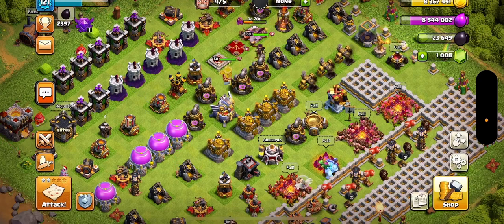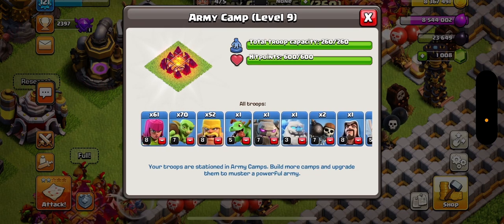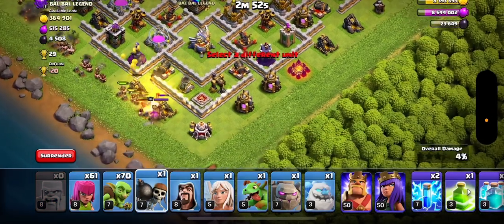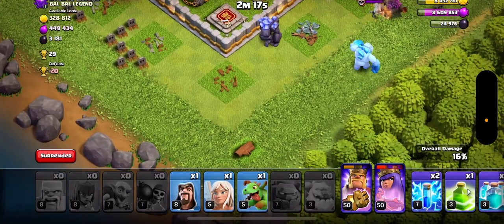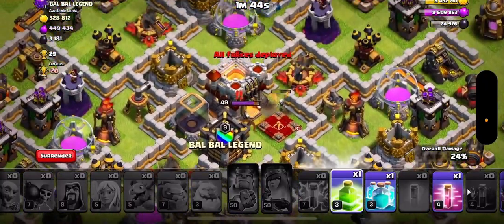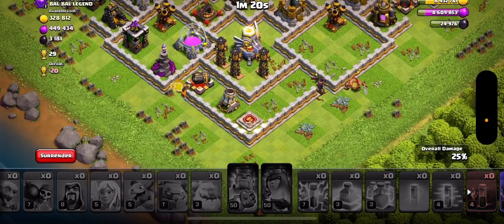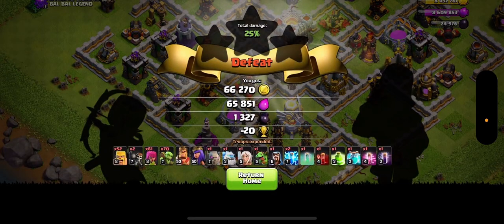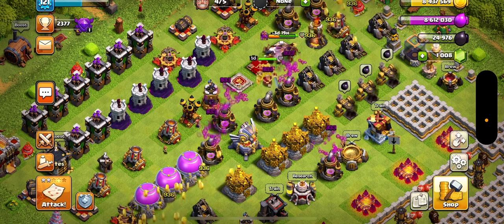THA REEL BEAYUST R’M-E EN CLAYUSH UF CLAYANS (WIYATHOWT STEWPID HOG BOAH)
HAY GAYS WUTSUP! THIAS IAS BETTER R’M-E BECUZ AINT NAO HOG BOAH!!! JUST DEW NOT GEYAT HACKED LAK ME!!! (MA TROOPS WER HAYACKED N HAYAD LEYESS HP N DPS)